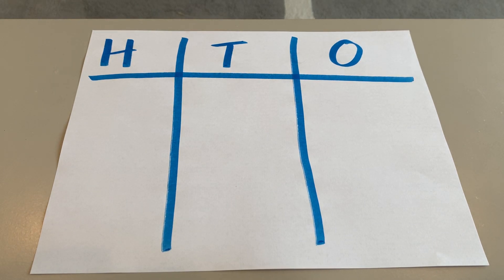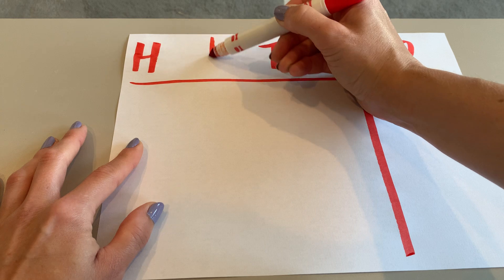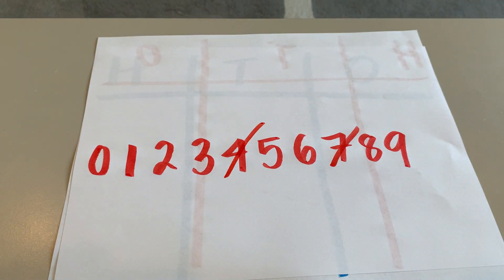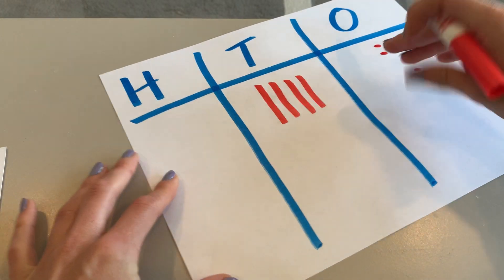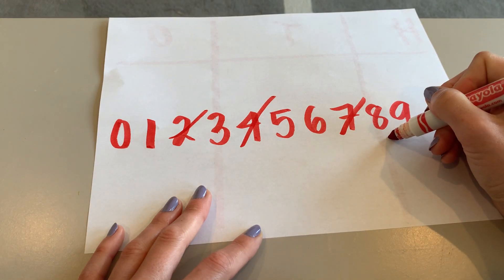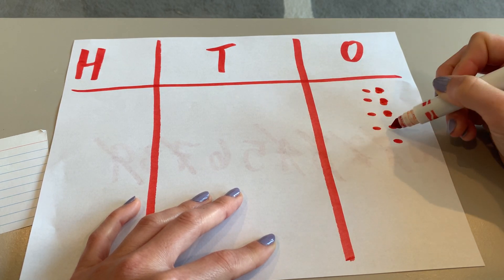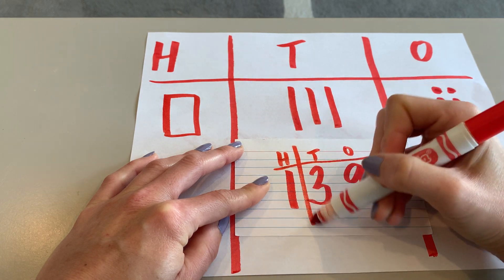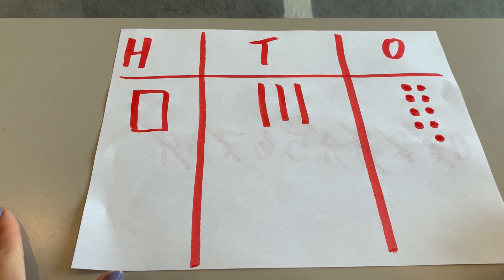Drawing Numbers With The HTO Strategy!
Hi friends! Let's practice drawing hundreds, tens, and ones using an HTO Place Value Chart!

Our Objective: I can create a three-digit number using the place value chart.